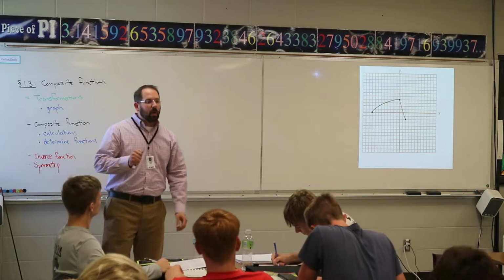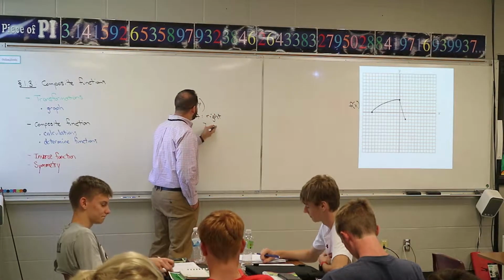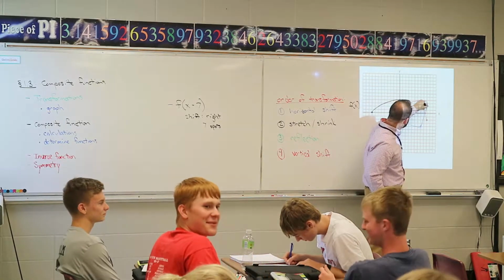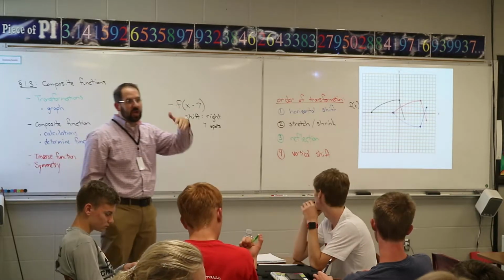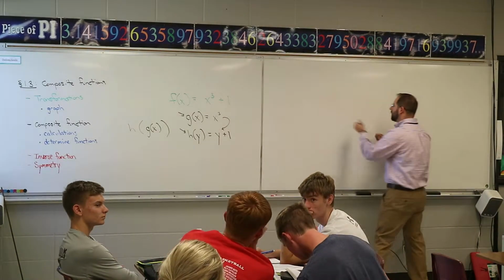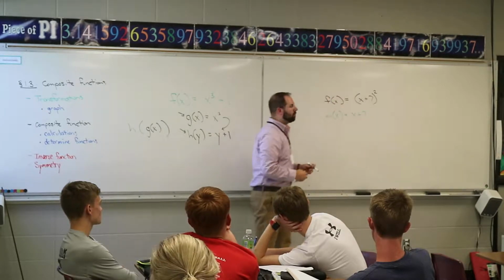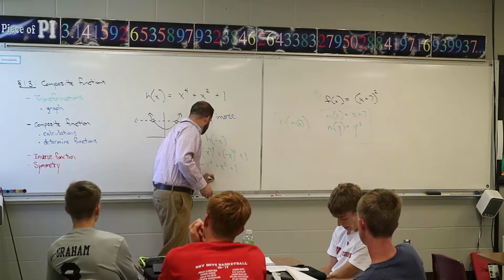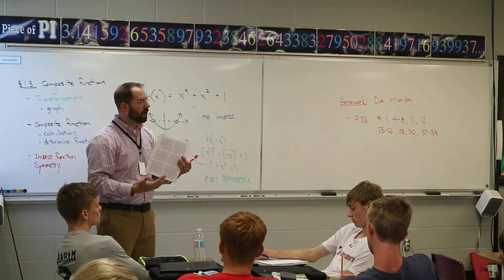Calculus Section 1.3: Composite Functions (Workday)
Section 1.3: Composite Functions (Workday)
-notes
-homework